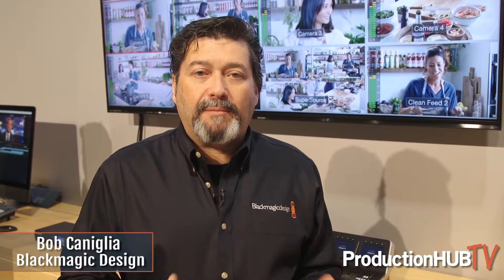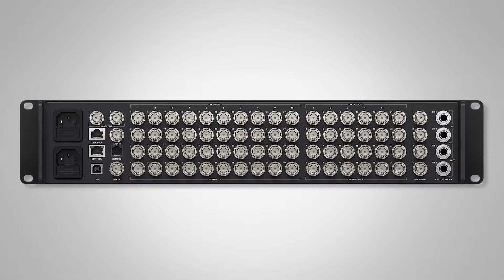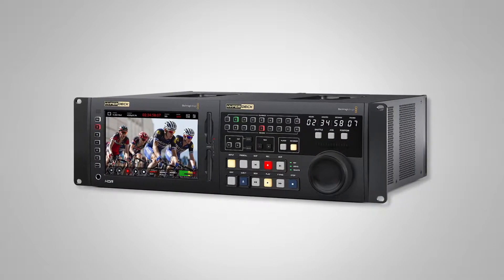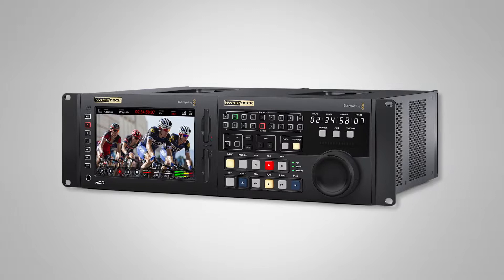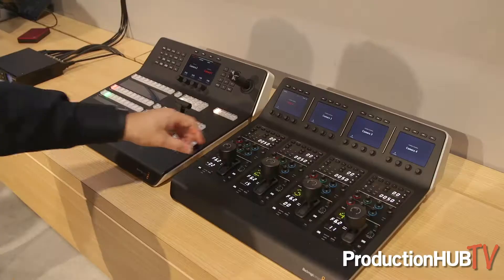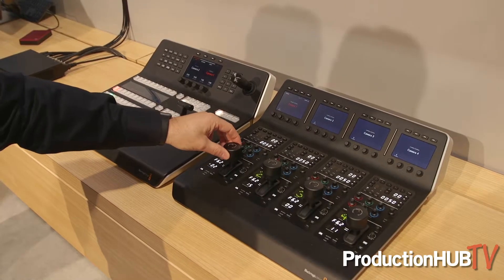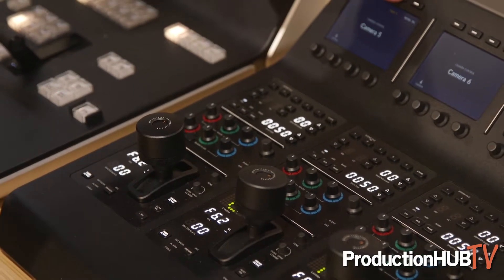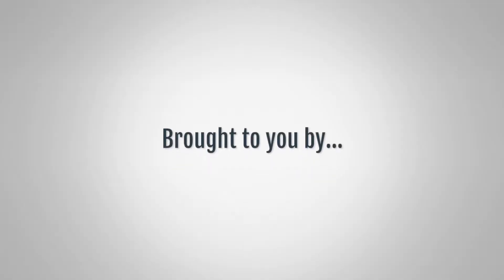Blackmagic Design Unleashes Next Generation 8K Ecosystem at NAB 2019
An interview from the 2019 National Association of Broadcasters Convention in Las Vegas with Bob Caniglia of Blackmagic Design. Blackmagic Design creates the world’s highest quality video editing products, digital film cameras, color correctors, video converters, video monitoring, routers, live production switchers, disk recorders, waveform monitors and real time film scanners for the feature film, post production and television broadcast industries.

In this interview we talk with Bob about the Blackmagic Design ATEM Constellation 8K, a major new high end live production switcher with 8K capability that lets customers create content for the next generation of the television industry. ATEM Constellation 8K is available immediately from Blackmagic Design resellers worldwide for US$9,995.

The new ATEM Constellation 8K is an Ultra HD live production switcher with so many features, customers can combine them all to make an incredibly powerful 8K switcher. Customers get 4 M/Es, 40 x 12G-SDI inputs, 24 x 12G-SDI aux outputs, 4 DVEs, 16 Keyers, 4 media players, 4 multi viewers, 2 SuperSource and standards conversion on every SDI input. Then when switched to 8K, all these features combine to make a powerful 8K switcher.

ATEM Constellation 8K features a compact 2RU rack mount design with a built in control panel. This allows operation of the switcher, critical during setup or for emergency use. Also included is a large LCD so customers can see program output and change switcher settings via on screen menus. Although only 2RU size, the rear of the switcher has a massive 40 x 12G-SDI inputs, 24 x 12G-SDI aux outputs, plus balanced audio, Ethernet, RS-422 control and MADI digital audio extra inputs to the internal Fairlight audio mixer.

With a built in control panel, customers can simply walk up and take full control of ATEM Constellation at any time. Customers get incredible power with both PGM/PVW or cut-bus style operation. The buttons are the same premium type used on full sized panels, and allow control of transitions, upstream/downstream keyers, media players and fade to black. But users are never limited, as the LCD menus also allow every single operational feature of the switcher to be accessed.

Customers get 40 independent 12G-SDI inputs, with each input featuring its own dedicated up and cross converter. That means it’s possible to convert 1080p and Ultra HD sources to stunning 8K to use them in their 8K programs. When used in HD or Ultra HD, customers can connect up to 40 different sources in all formats up to 2160p60. When running 8K formats, connect 10 Quad Link 12G-SDI 8K sources in all formats up to 4320p60.

ATEM Constellation 8K features 24 independently routable 12G-SDI outputs that can be fully customized. All of these outputs are similar to aux outputs, however they're more powerful because customers can route any external SDI input and all internal sources to any of these 12G-SDI outputs. All 12G-SDI outputs contain embedded program audio, plus customers get mix minus support, RP-188 embedded timecode, SDI camera control, tally and talkback.

With a built in Fairlight audio mixer, the ATEM Constellation makes it possible to do extremely complex live sound mixing. The internal mixer features a massive 156 channels, for the biggest audio mixer in a live production switcher. 80 mixer channels are de-embedded from the SDI inputs, while an extra 64 audio channels are input via MADI in. Each input channel features the highest quality 6 band parametric EQ and compressor, limiter, expander and noise gate as well as full panning. Customers get extra channels for the analog input, talkback microphone and media players. All this audio power can be controlled via the ATEM Software Control, a Mackie compatible panel or Fairlight Audio Console.

HyperDeck Extreme has an innovative touch screen user interface with deck controls as well as a large screen to view their recording. Then add a HyperDeck Extreme Control for traditional broadcast deck controls and a large shuttle knob that feels incredibly luxurious to use. Customers can even rack mount the HyperDeck and the controller. HyperDeck Extreme also includes 2 media slots, Quad 12G-SDI for 8K, analog connections for archiving, USB-C external disk recording, plus a front panel speaker and headphone jack. There's also an optional cache that eliminates dropped frames if their media becomes full or is too slow. Both AC and DC power connections are also included for studio or on location use.